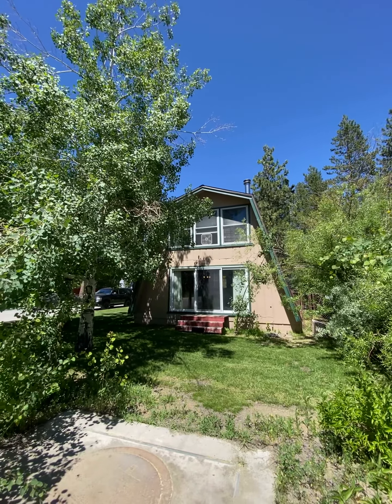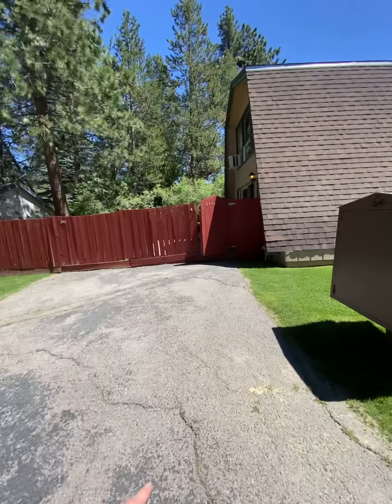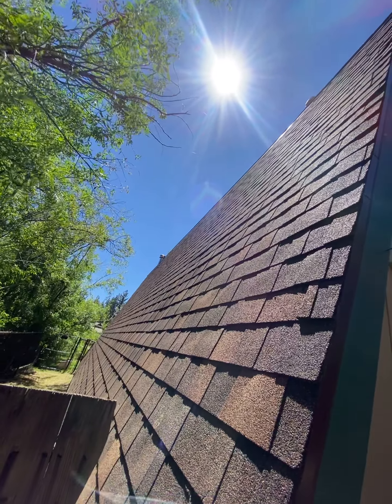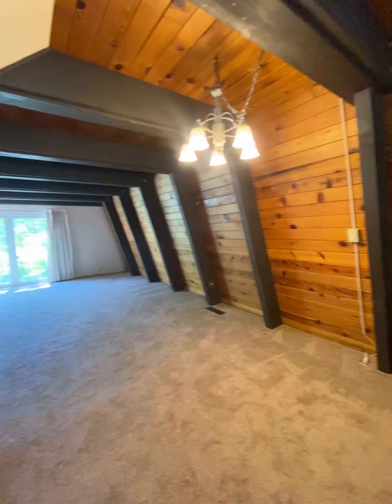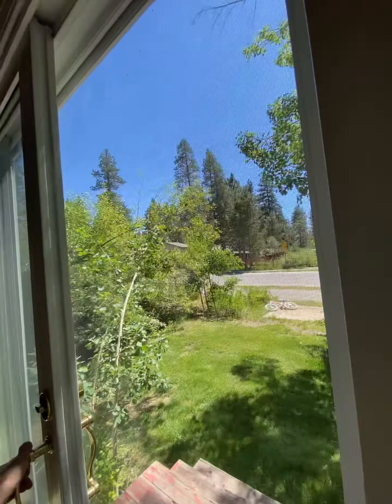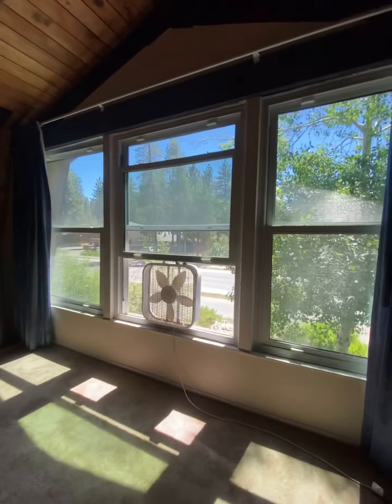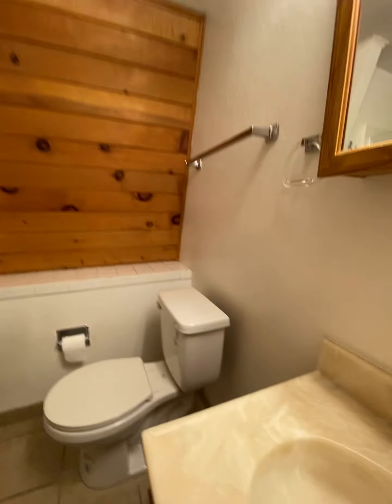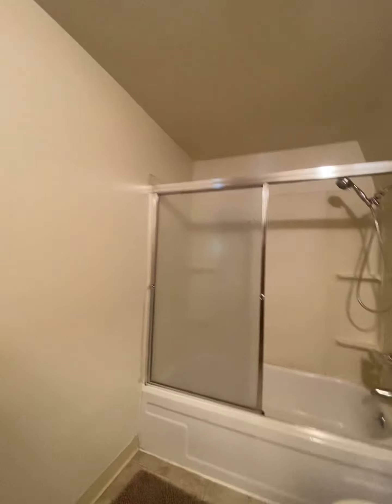2560 Chris Ave.